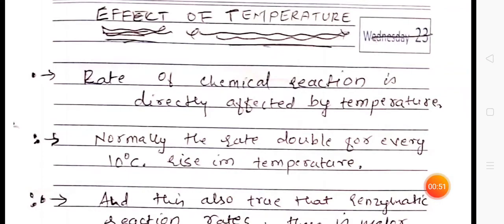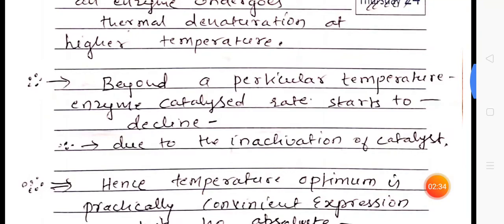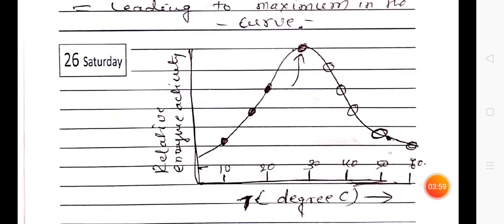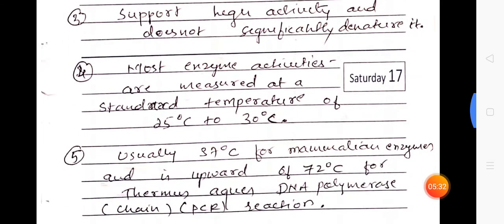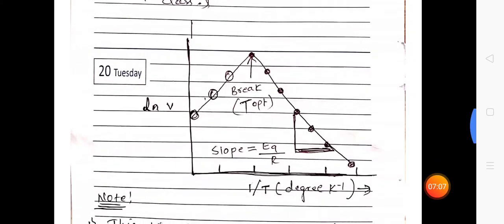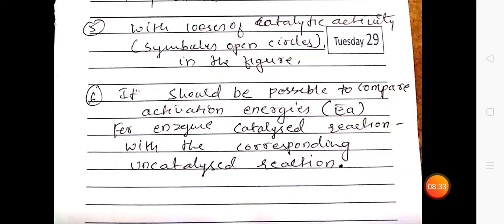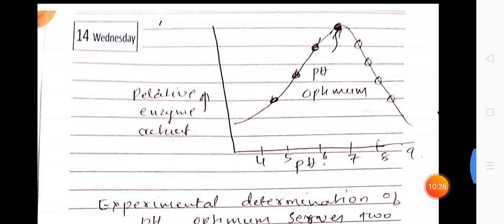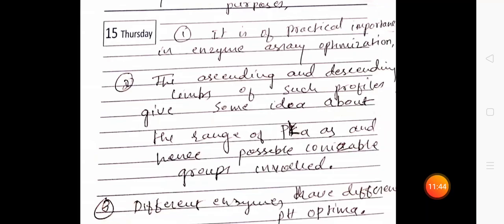Effect of temperature part 2 MSc 2nd Semester BCT201